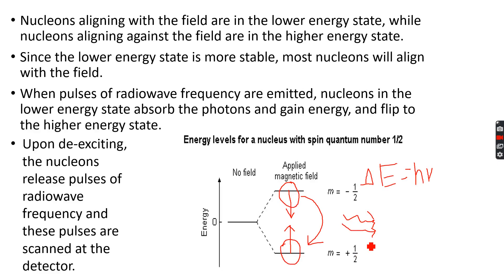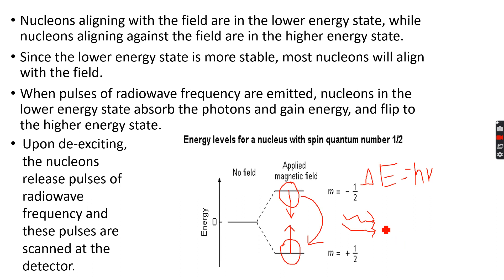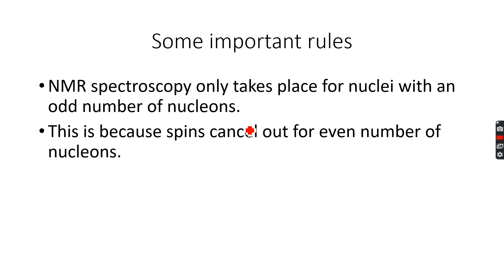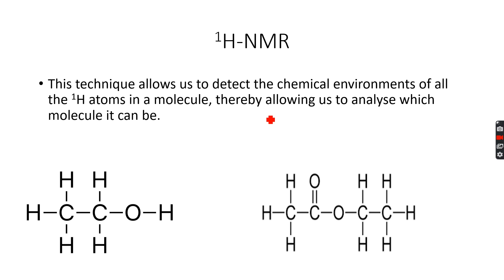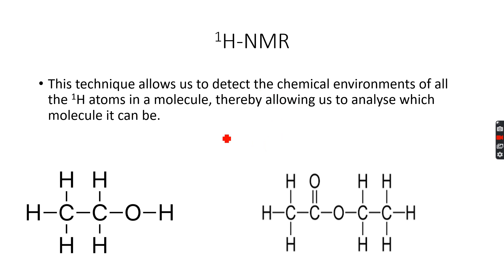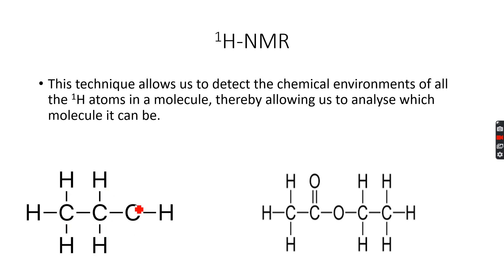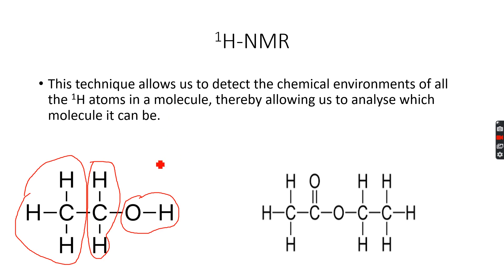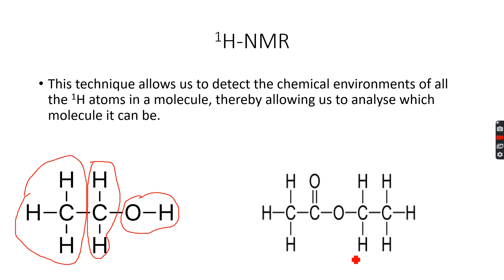A-Level Chemistry: NMR Spectroscopy Part 2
The complete A-Level NMR Spectroscopy curriculum.